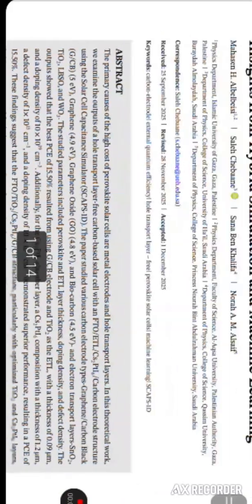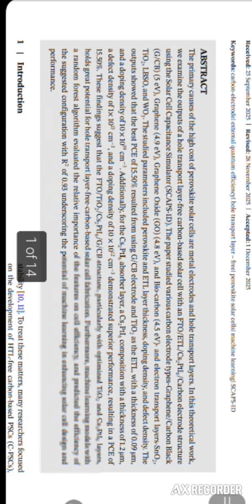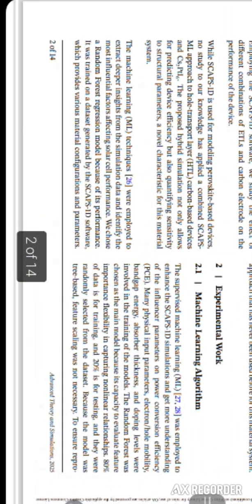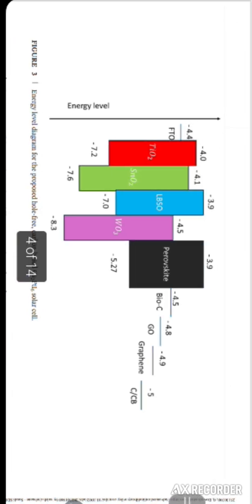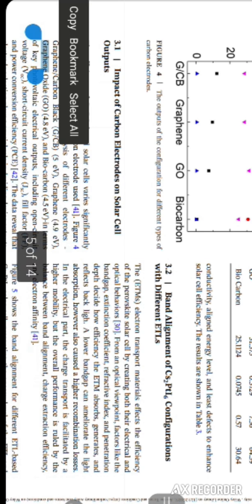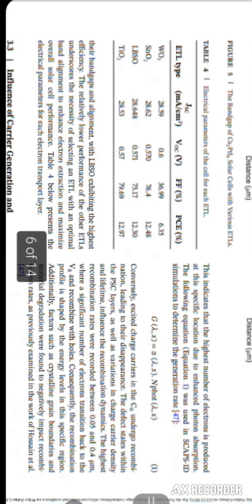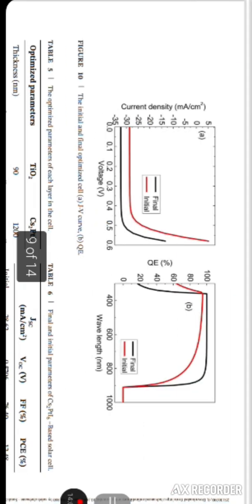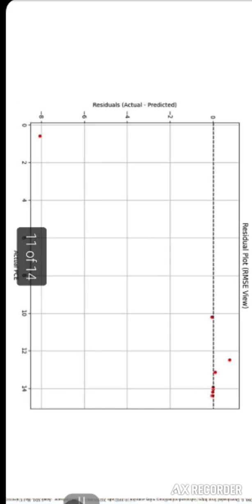SCAPS-1D &ML to accelerate solar cell discovery ( Research paper 2)